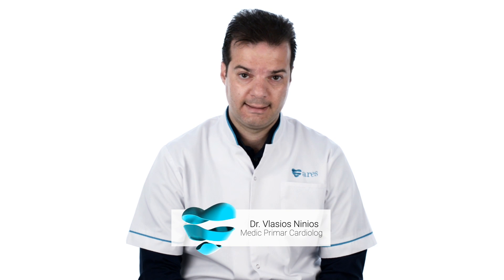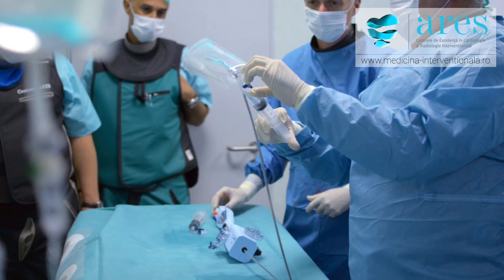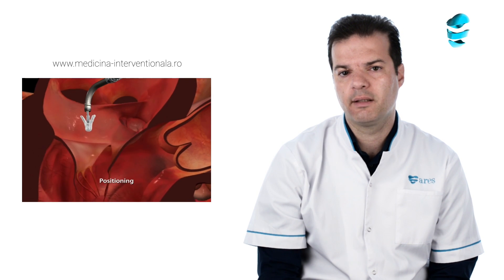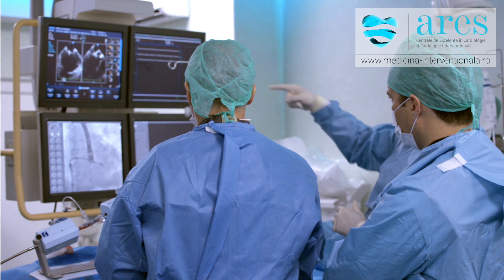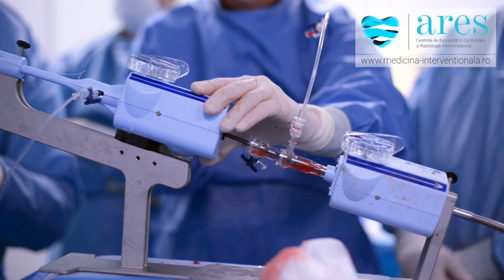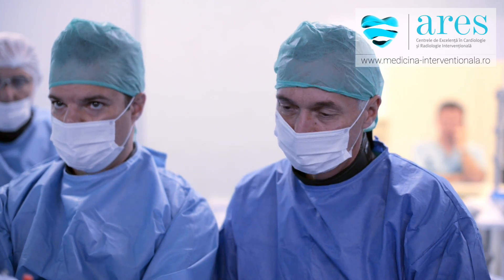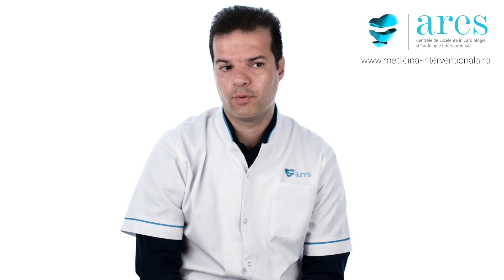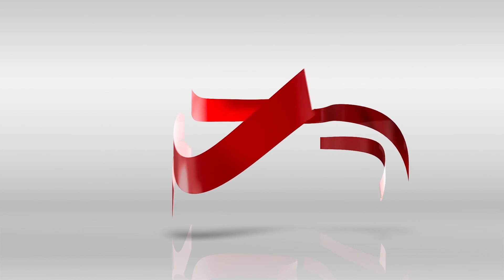ARES | Implantare dispozitiv MitraClip - Insuficienta mitrala | Dr. Vlasios Ninios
Dr. Vlasios Ninios,
Medic Cardiolog Interventionist
Proctor in Mitra Clip - Procedura destinata pacientilor cu Regurgitare mitrala / Insuficienta Mitrala.
Medic in cadrul Centrelor ARES Bucuresti

Centrele de Excelenta in Cardiologie si Radiologie Interventionala ARES
Call center : 031 9300
*tarif normal

ARES 2014 © Video & Music